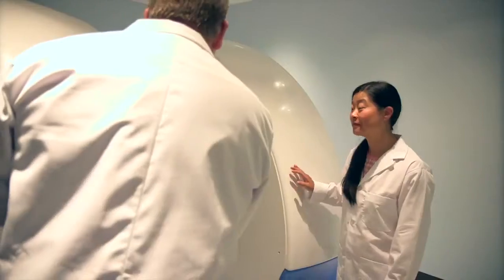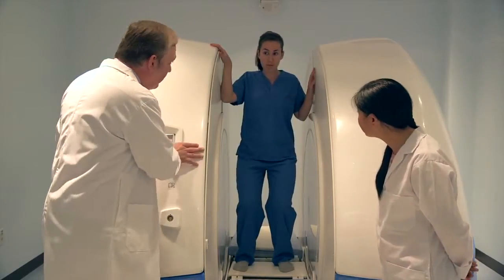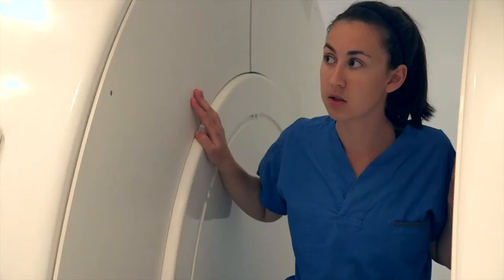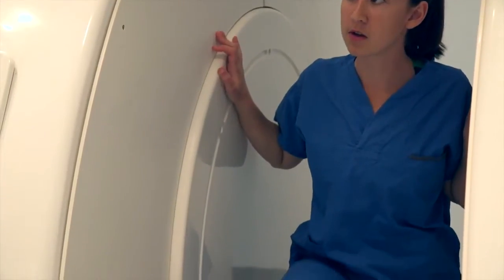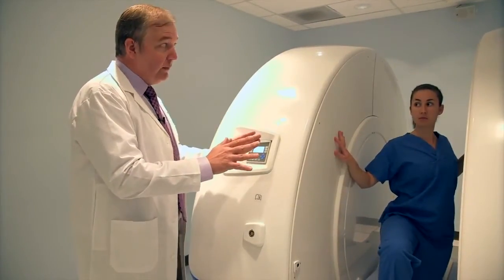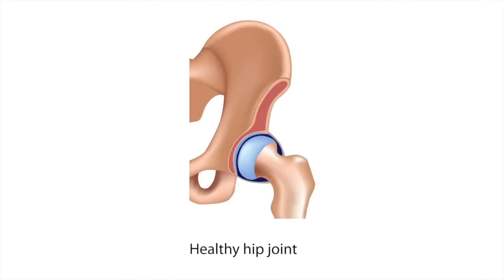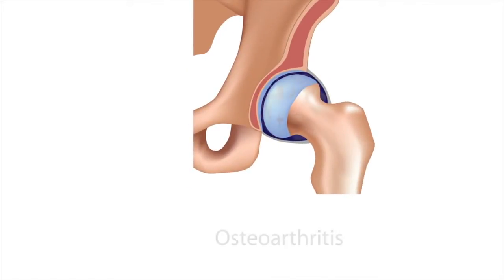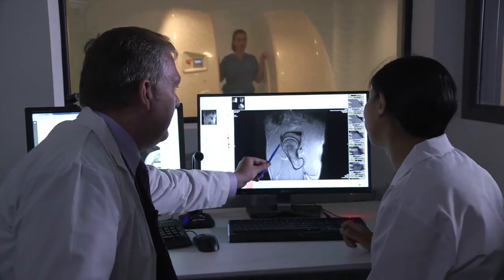MROpen - Stand up for hip health research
Another example of how MROpen allows the possibility to scan the patient in not conventional position. At the British Columbia University of Vancouver an important research focused on hip osteoarthritis.